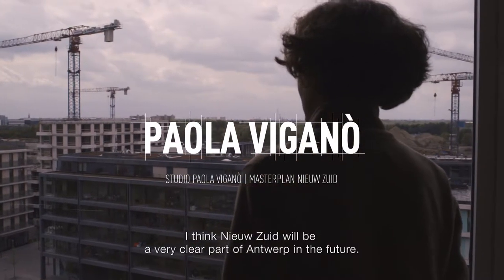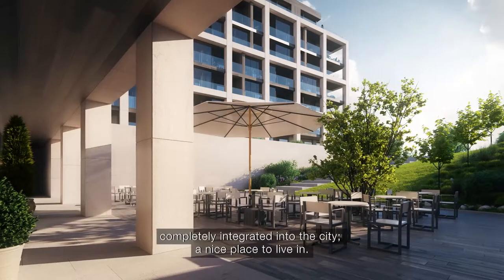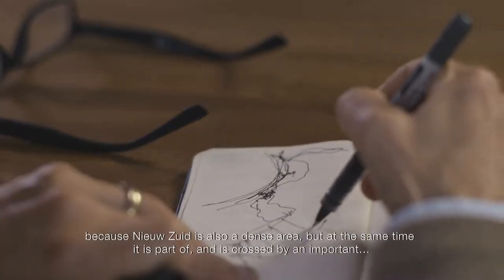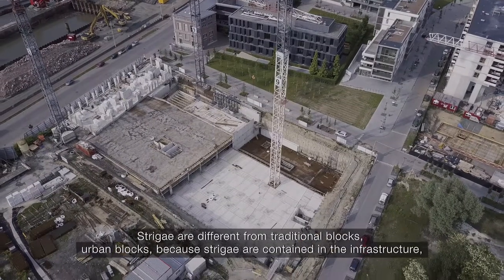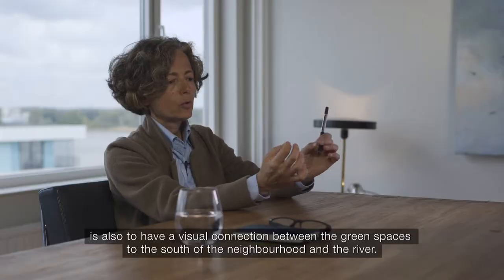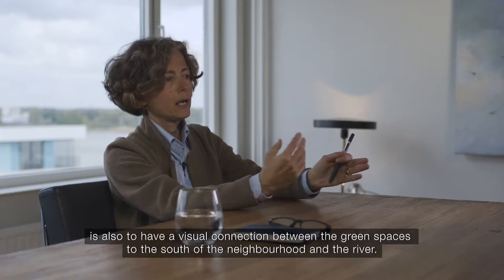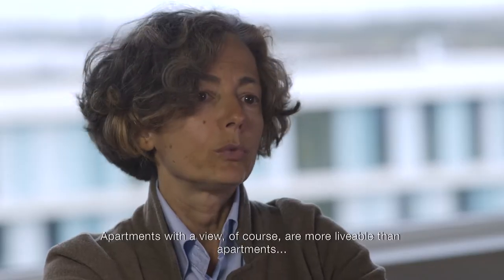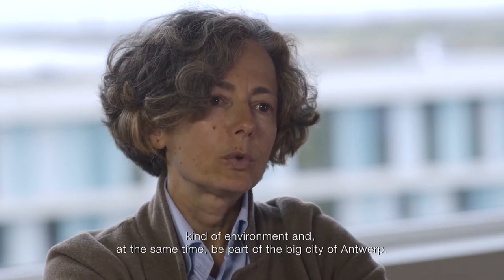Architalks: Paola Vigano - Studio Secchi Vigano